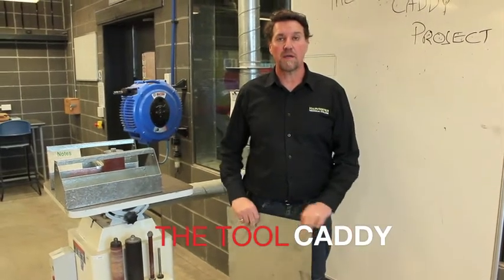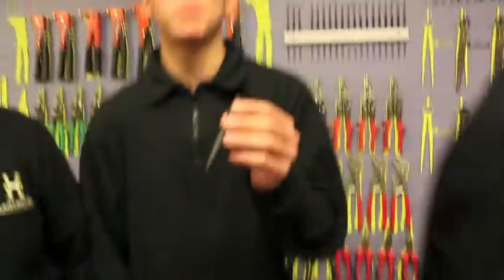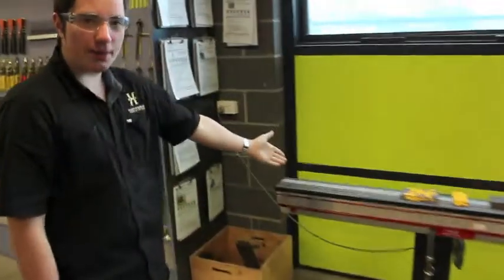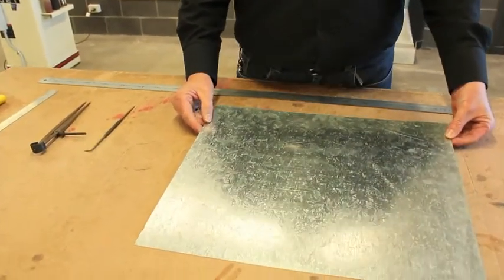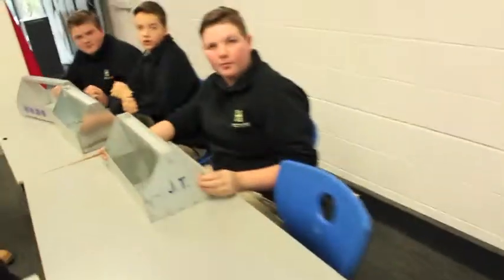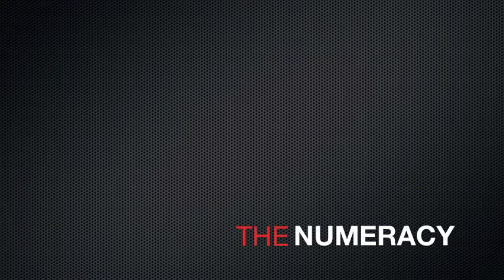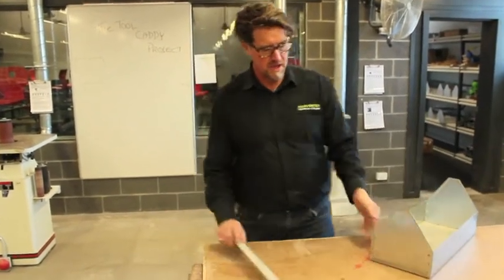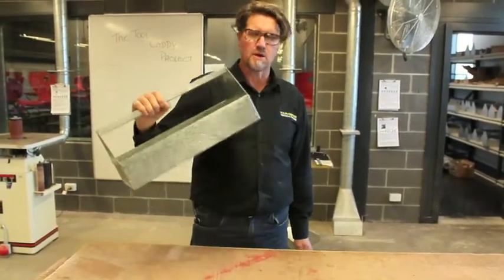Tool Caddy Project 2018FINAL CUT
Harvester Technical College's Tech Ten 1 class discuss their Integrated Tool Caddy Project.